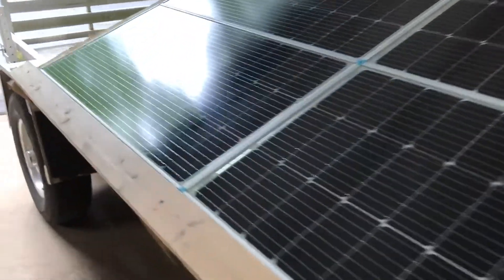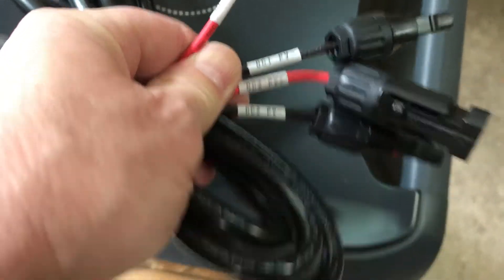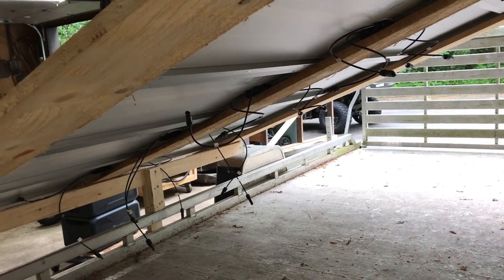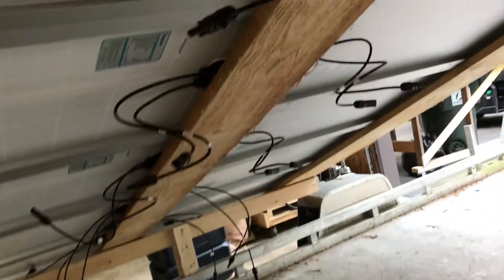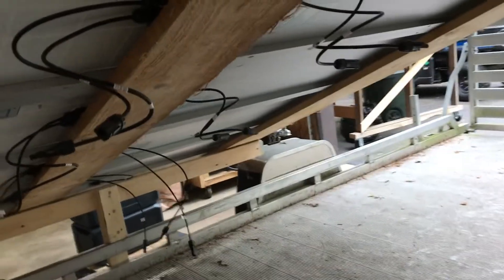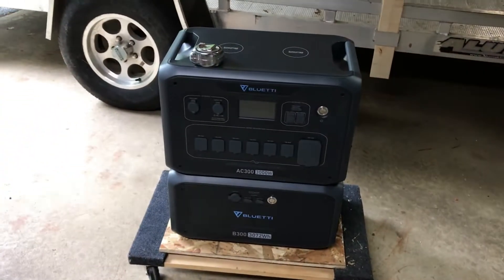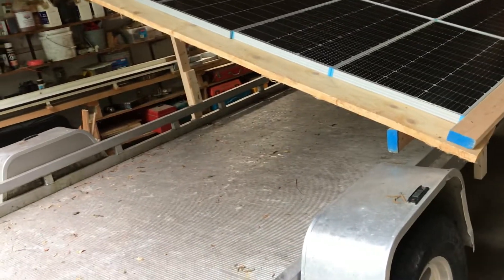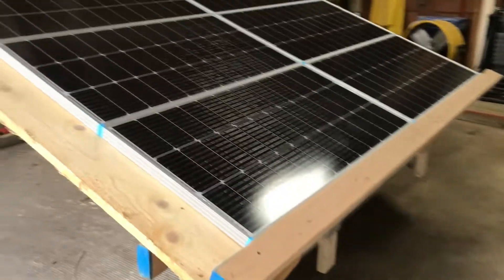12000 Watt portable solar set up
Simple rack for trailer stake slots for charging a Bluettei AC300